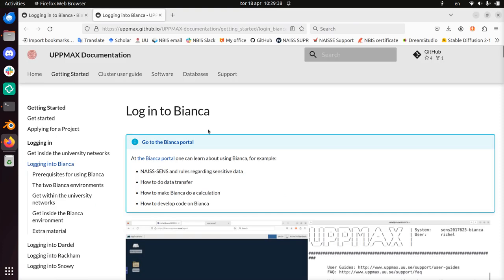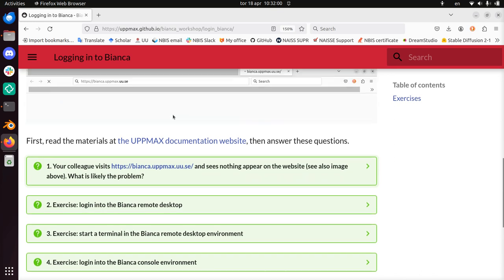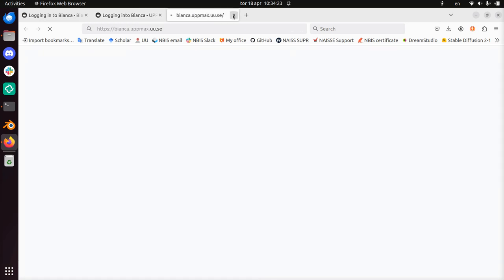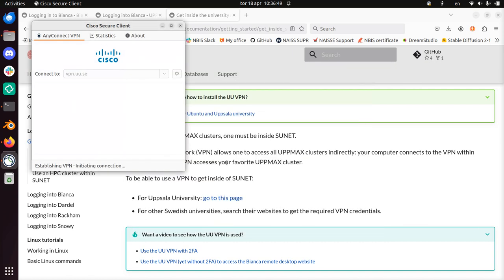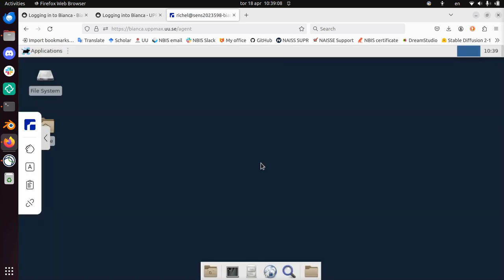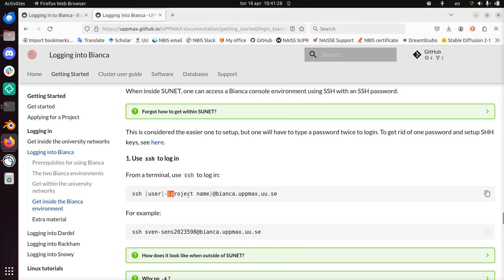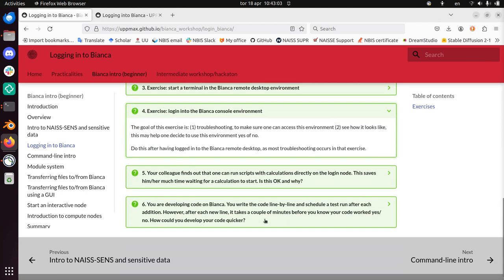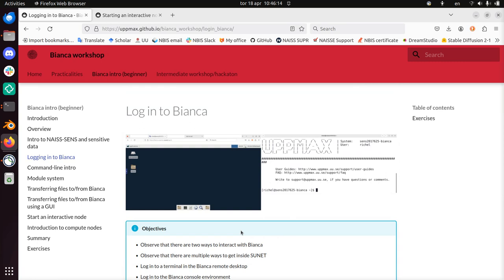Bianca intro course: login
For the Bianca intro course, here I go through the session about loggin in:
I go through the exercises, look at the UPPMAX documentation and login to Bianca in two ways.